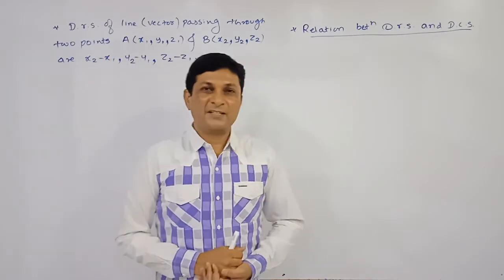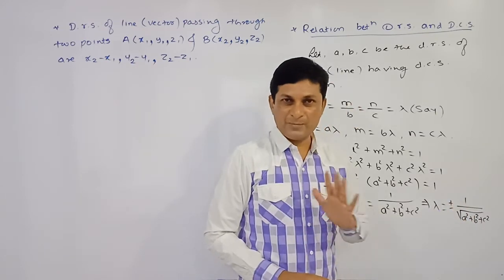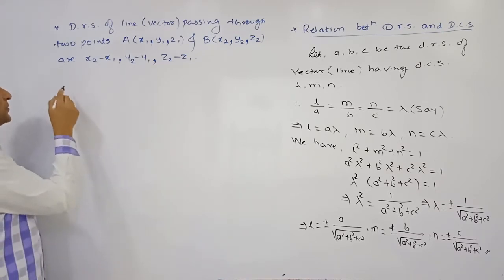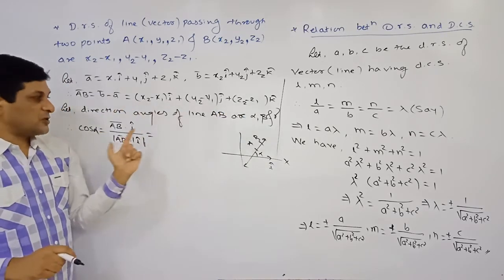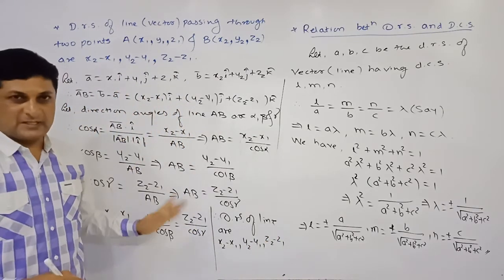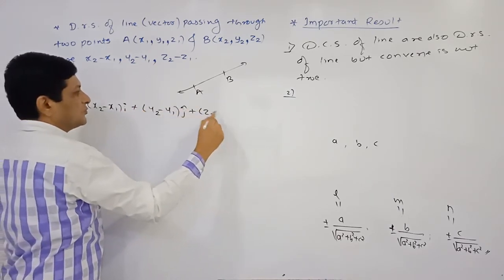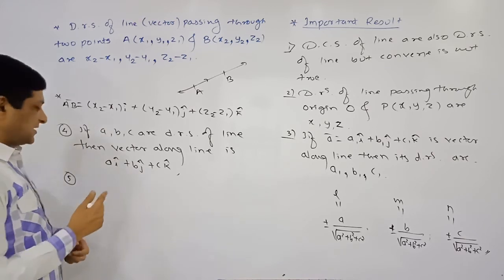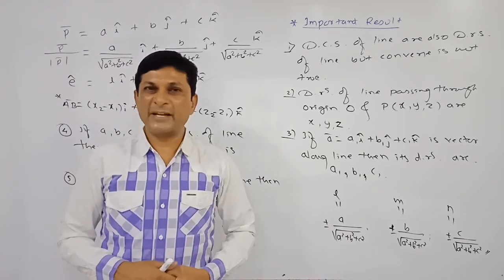Vectors | Relation Between Direction Cosines & Direction Ratios | Class 12 Maths | Samit Deshmukh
✔ In this video we will discuss on relation between direction Cosines and direction ratios